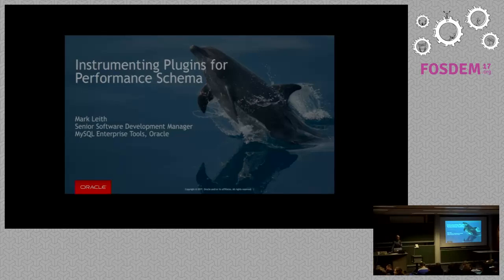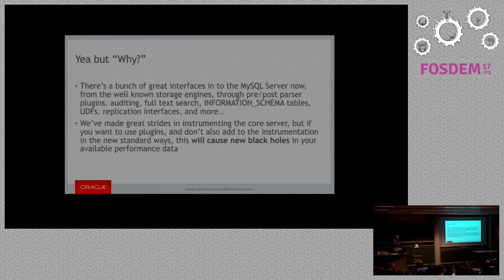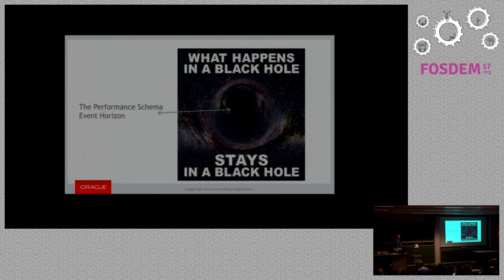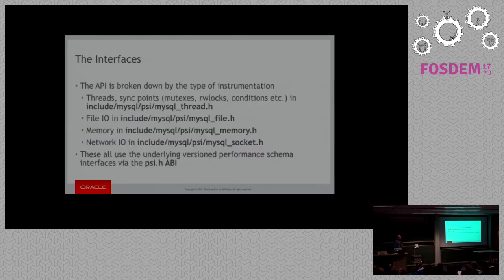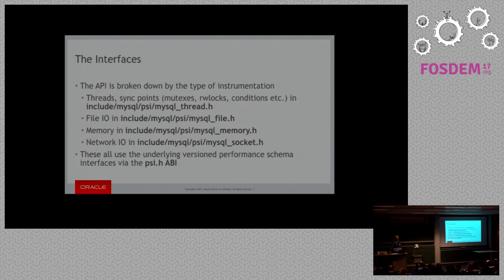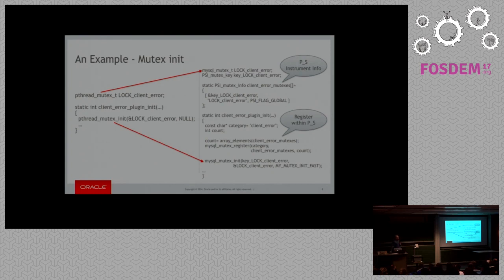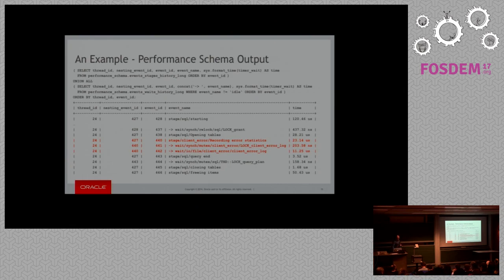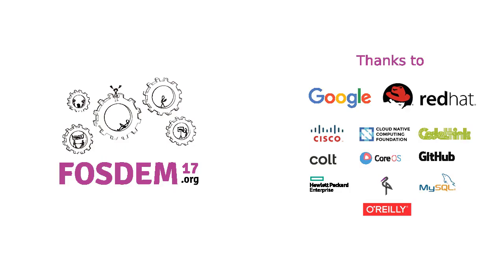Instrumenting plugins for Performance Schema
by Mark Leith

The MySQL Performance Schema provides an interface to plugin developers thatallows you to instrument your own plugins via the Performance Schemainfrastructure, such as file IO latency and usage, memory usage, and mutex orother synchronization point wait times. Come to this session to understand thekey points to that instrumentation interface, and how to start using it.

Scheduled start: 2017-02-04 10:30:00